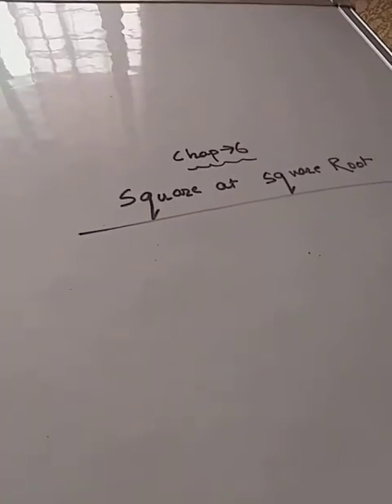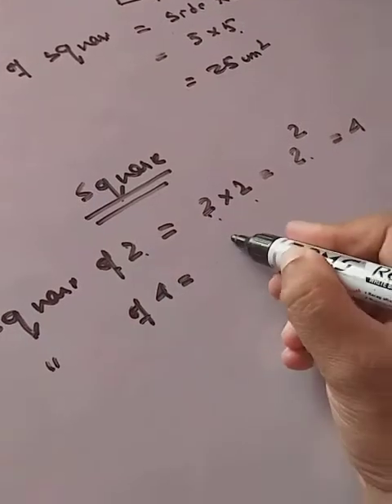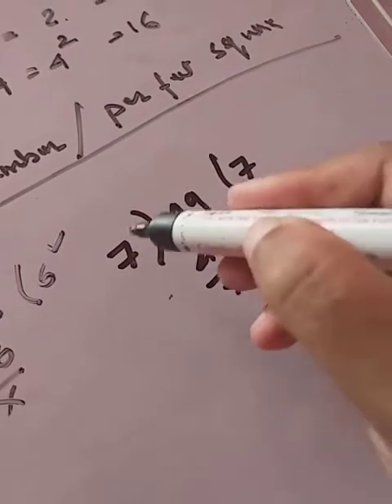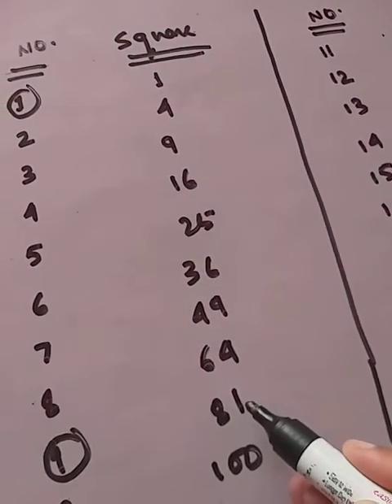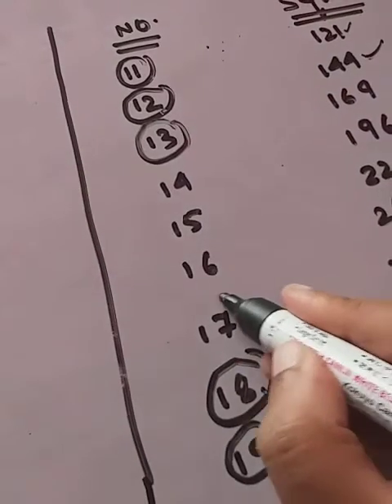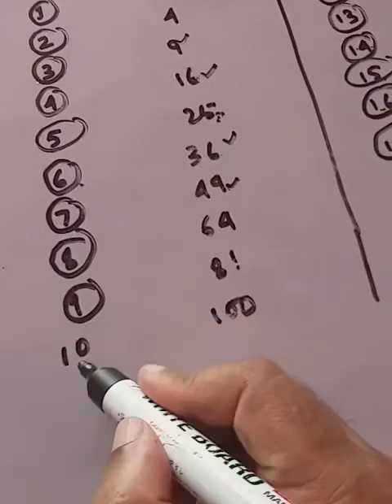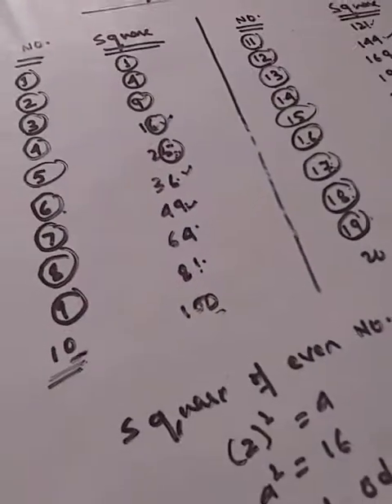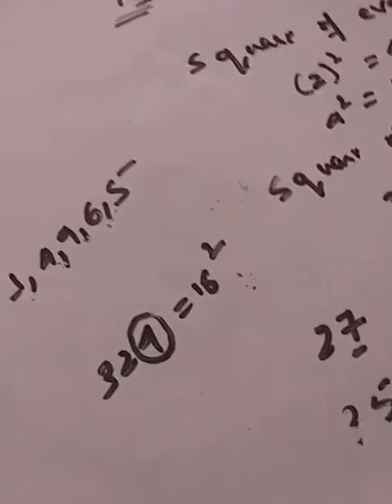Square and square root